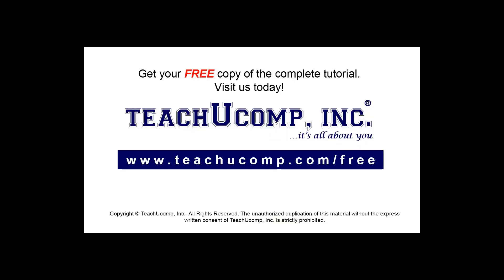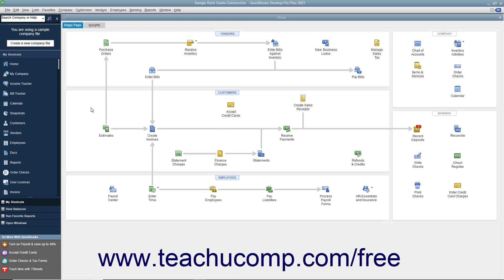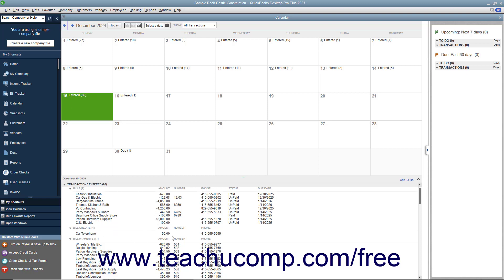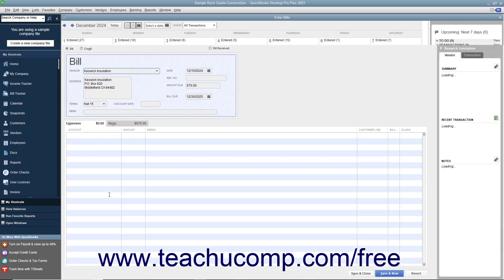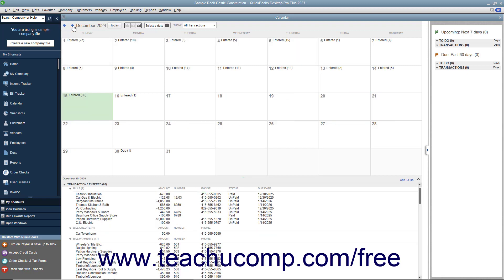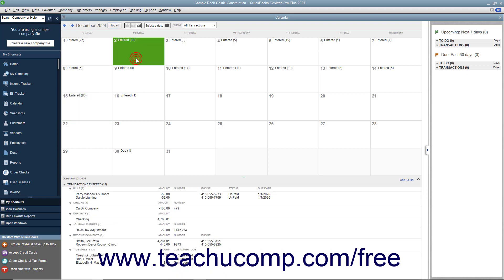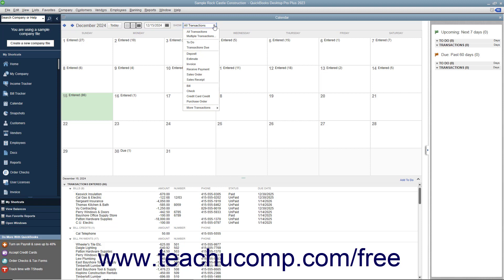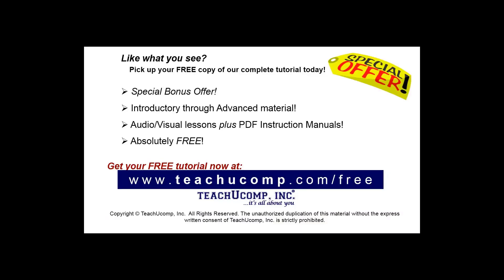Learn How to Use the Calendar in Intuit QuickBooks Desktop Pro 2023: A Training Tutorial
This QuickBooks tutorial video shows you how to use the Calendar in QuickBooks 2023.

This QuickBooks Desktop tutorial video helps you learn how to use the Calendar in QuickBooks Desktop 2023. This video is from our complete QuickBooks training, _Mastering QuickBooks Made Easy_ ™. *To get the full QuickBooks training, please visit:*